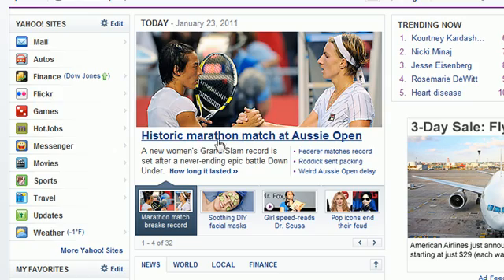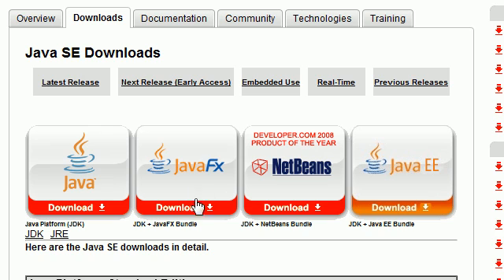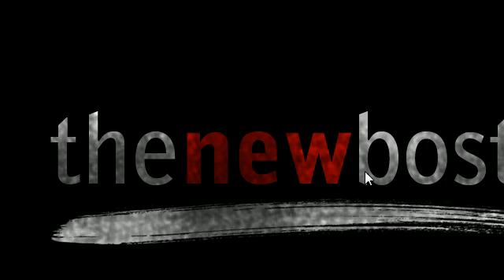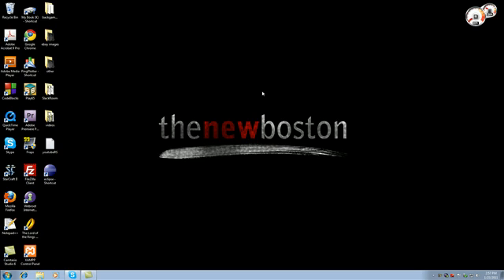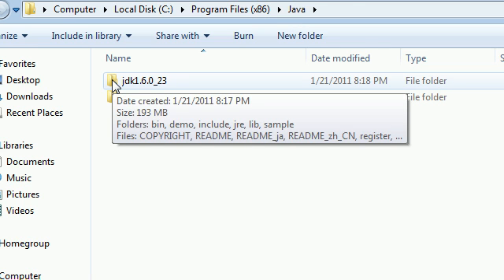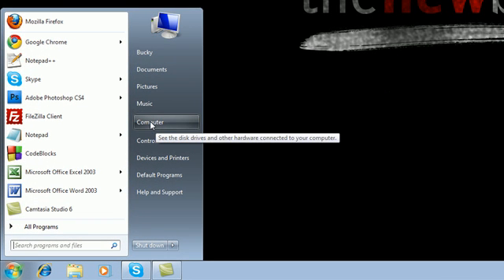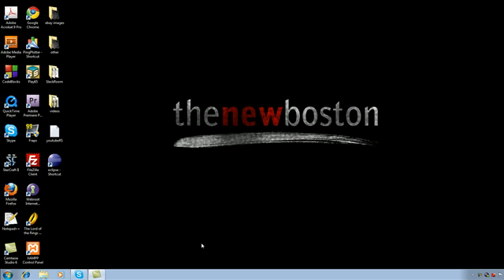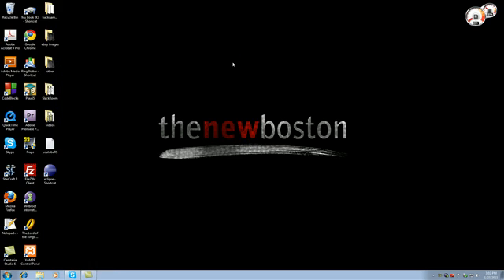Android Development Tutorial - 1 - Downloading the JDK